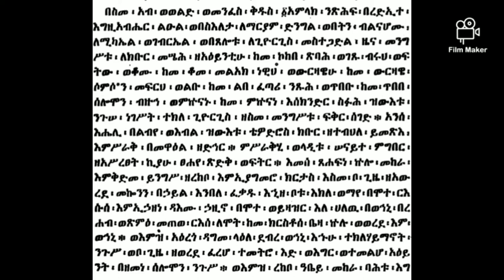KING of Kings Takla Giyorgis part 1